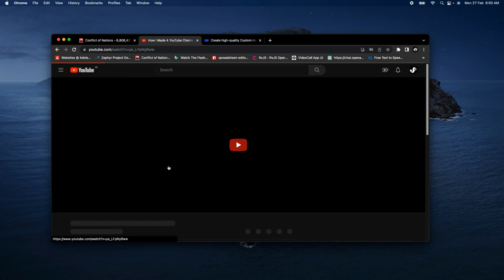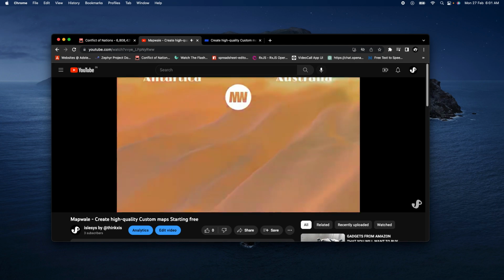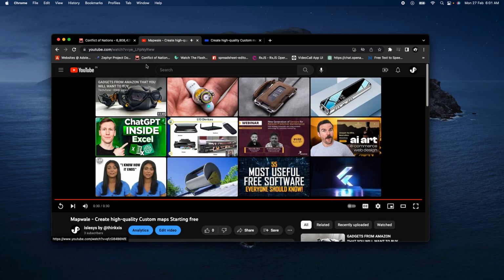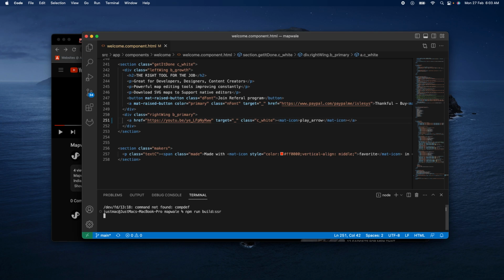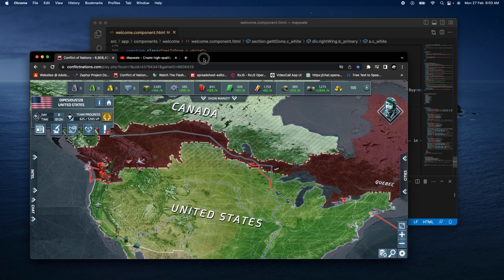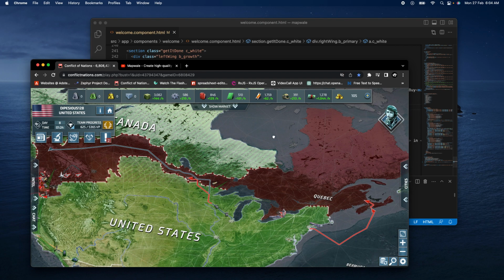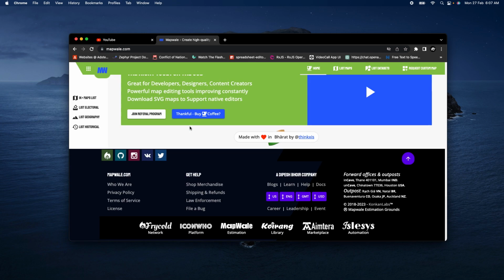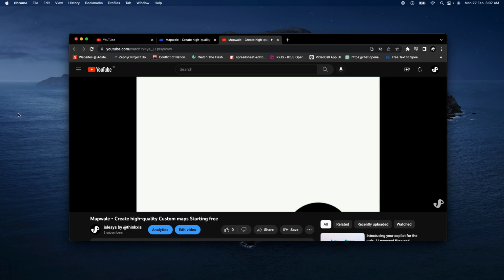Finalising Video for mapwale.com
Mapwale is a diverse library of interactive maps and datasets with over 1200 plus customisable maps for the World, United States, India, Europe, and 195 nations and verified datasets from trusted sources at your fingertips.

Looking for maps?
We got you covered! Introducing mapwale.com
Worlds largest source for high-quality customisable maps. We have over 1200+ handcrafted maps with professional tools to fit all your needs.
- Choose the Map you want
- Customise regions with colours from material design palette
- Download in format that resinates with you.
3 steps is all it takes
Mapwale - नक्शों का सौदागर